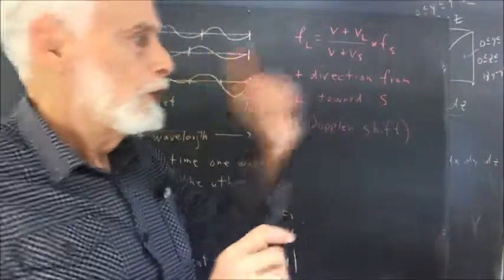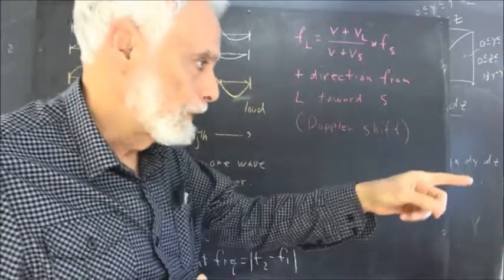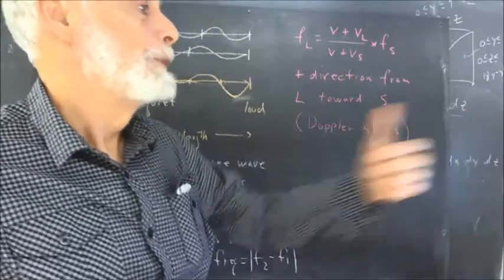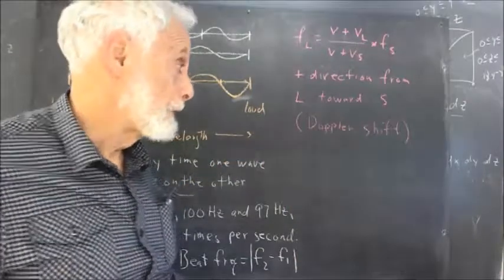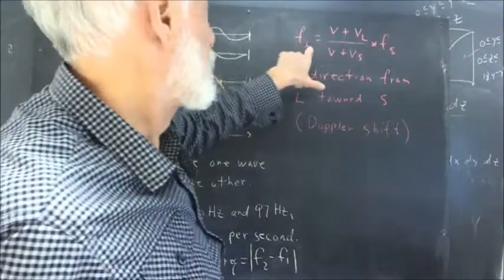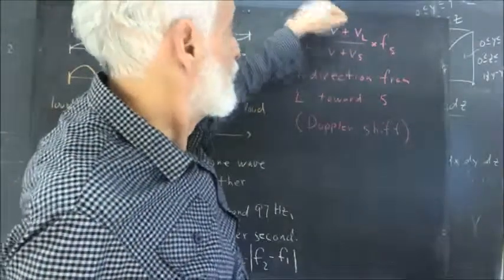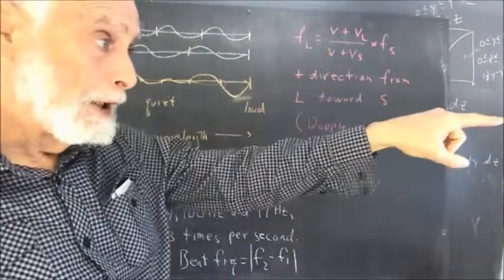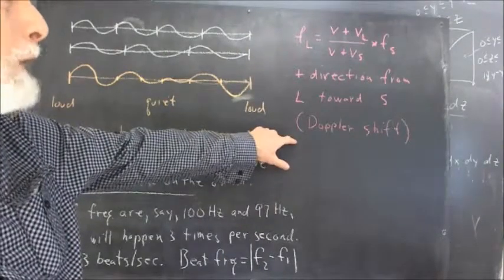232 074 equation for doppler shift short qualitative explanation